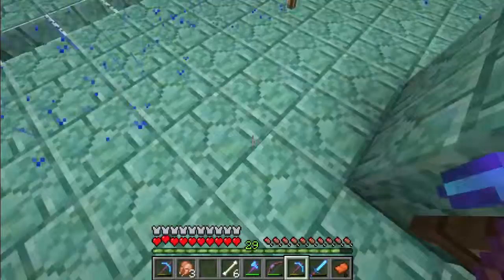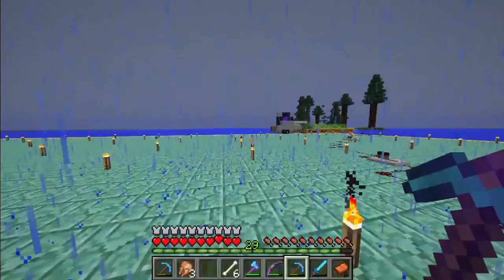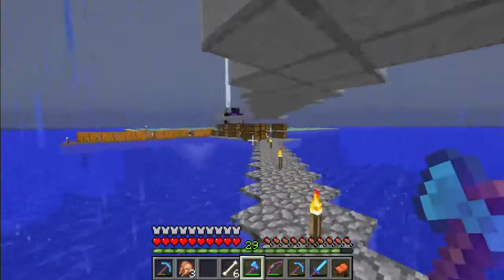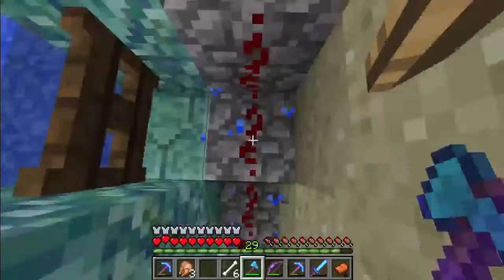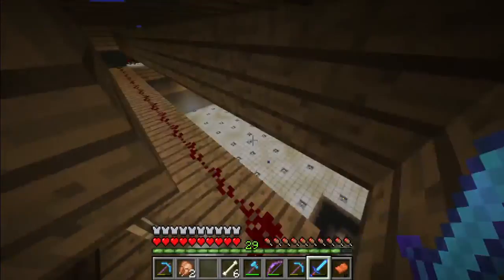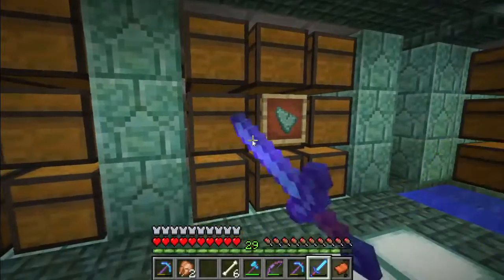Tour de Minecraft: DAMT; Eset 2 Episode 1: The Guardian Farm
The First episode in the mob farms ESet.  In this Tout I explore the guardian farm and the spider farm.